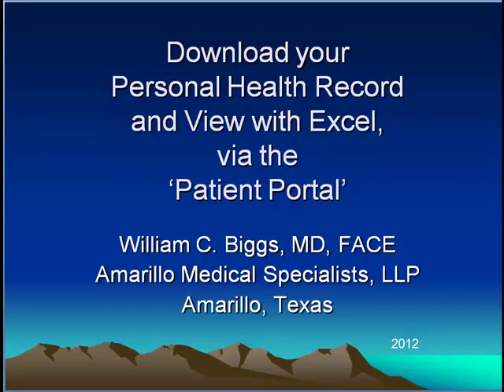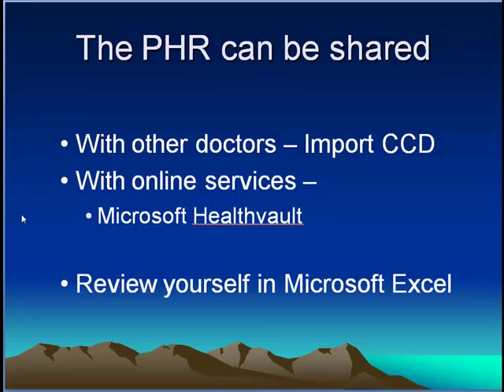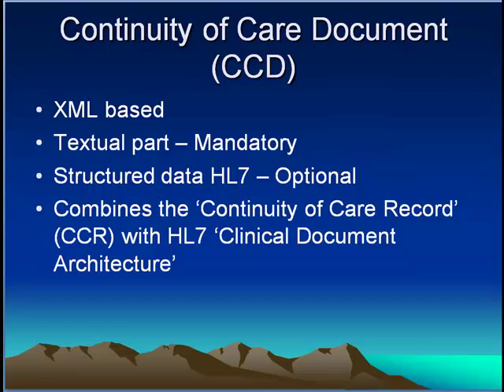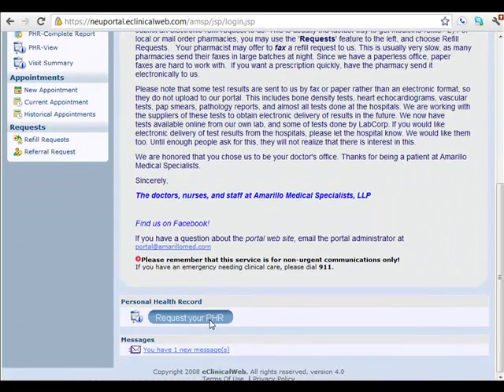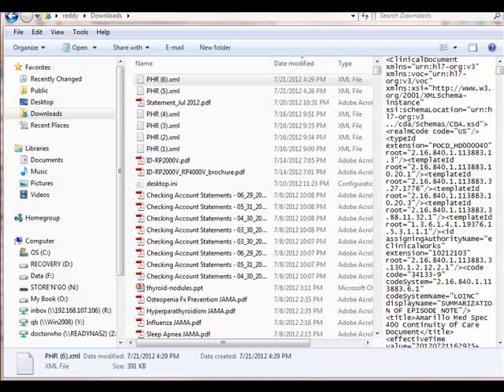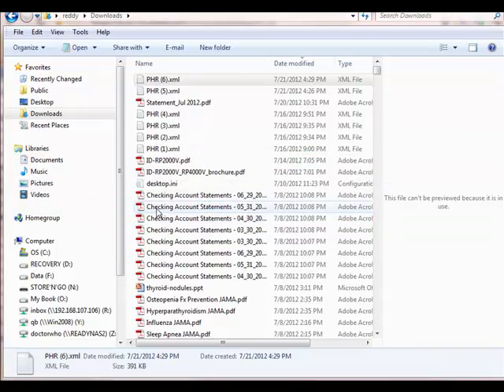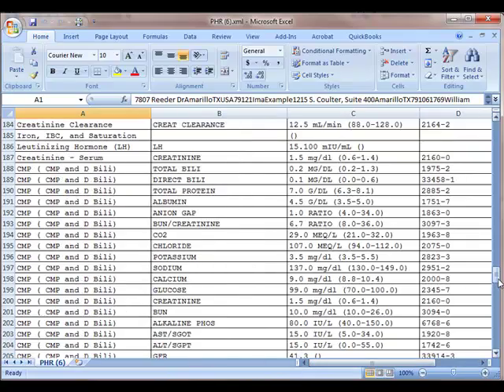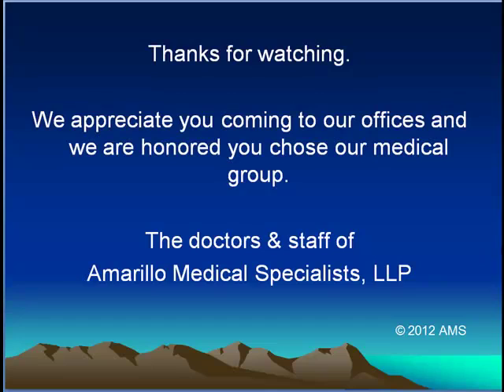eClinicalWorks Personal Health Record (CCD) - Download and View in Excel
This shows how you can download your Personal Health Record from our eCW Patient Portal. One you download it, you can share with your other doctors, take it with you to a new doctor if you move, or look at it in Microsoft Excel. While designed for patients of Amarillo Medical Specialists, others whose doctor's office use the eCW portal can see how it is done.